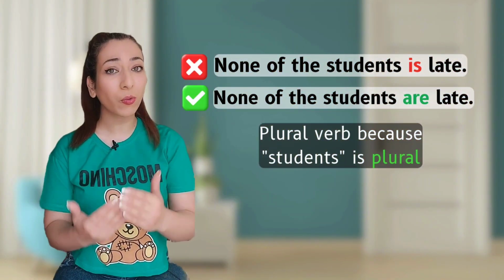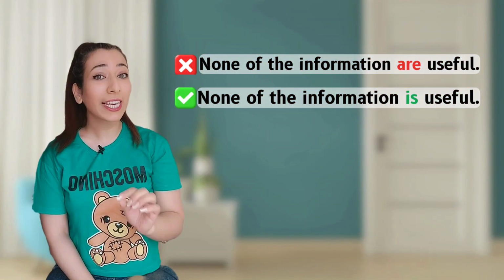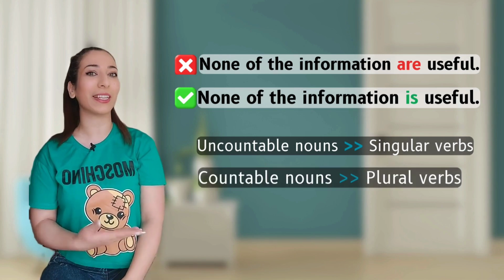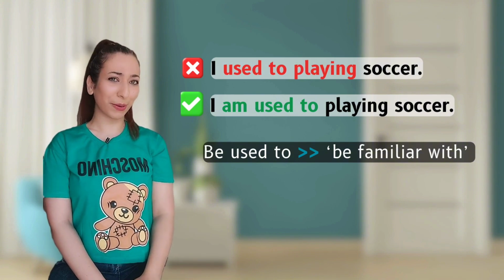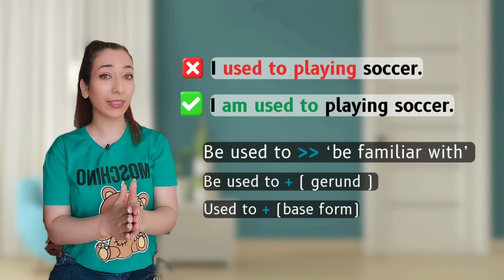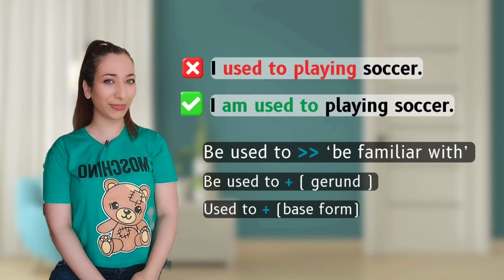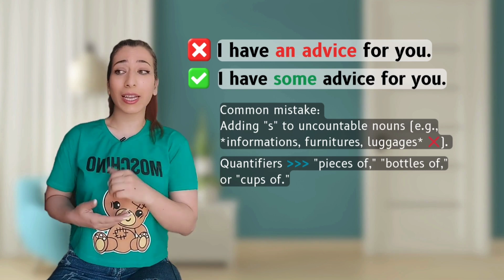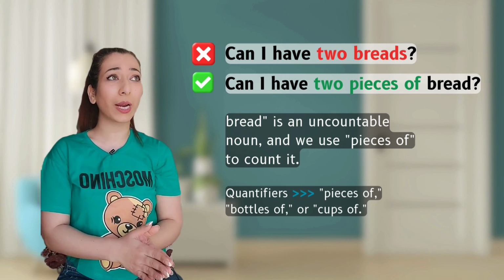10 Grammar Mistakes That Can Ruin Your English Immediately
Are you making these common grammar mistakes? Don't let small errors ruin your English! In this video, I’ll show you 10 grammar mistakes that many English learners make—and how to fix them! ✅Whether you're preparing for IELTS, TOEFL, or just want to speak English more confidently, avoiding these mistakes will help you sound more fluent and natural.

Hello English language learners! Welcome to the coolest English learning spot in the world !🚀Here, we make learning English fun for everyone. Join us for English conversation practice and a supportive community that helps you build confidence and fluency in no time. Whether you're a beginner, prepping for IELTS/TOEFL or just want to speak English like a native and improve your English skills, our channel is your go-to resource for all things English. Let's learn and speak English together! Make your English learning journey enjoyable and effective with us! Enjoying the content? Your feedback helps us grow and keeps the fun going! Happy learning 🌟XOXO

English grammar mistakes
Common grammar errors
Improve your English
Grammar tips
Learn English
Speak English fluently
English lesson
Avoid grammar mistakes